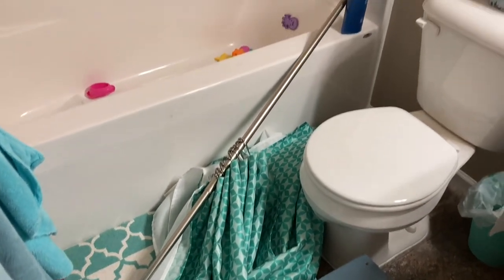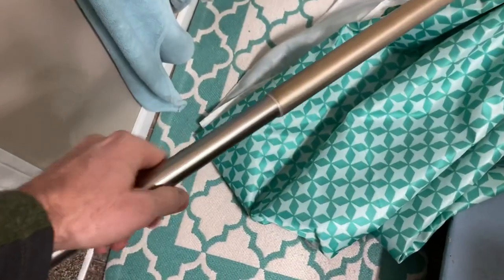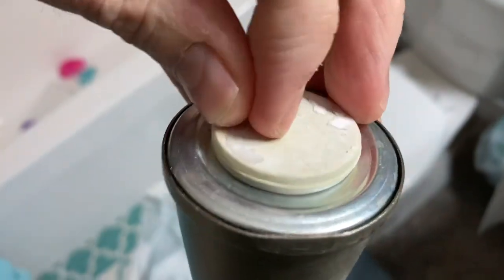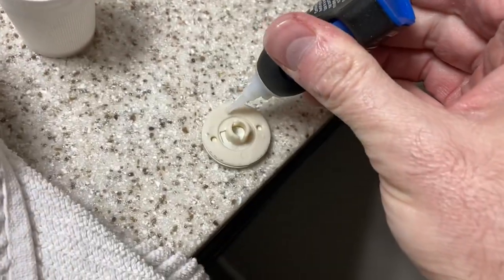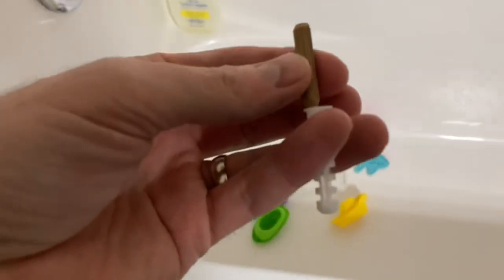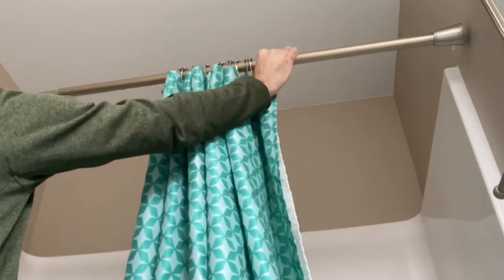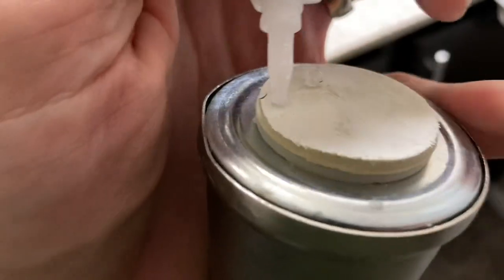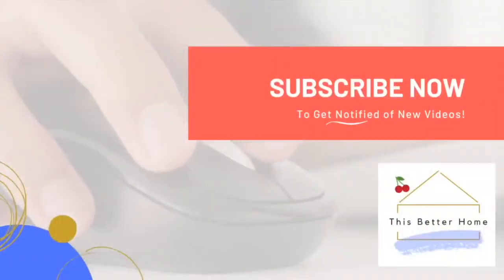️🔥 Shower Curtain Rod Fell...AGAIN??➔ Here's What to Do + How to Fix It!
️🔥 This superglue will 100% hold➔
️🔥 Paintable caulk➔
️🔥 Go nuts with anchors➔
️🔥 and these dowels should fit➔

This videos show you how few ways how you can fix a broken shower curtain rod that fell...again. Use superglue, paintable caulk, or anchors with dowels (depending on your frustration level!). An easy DIY fix.